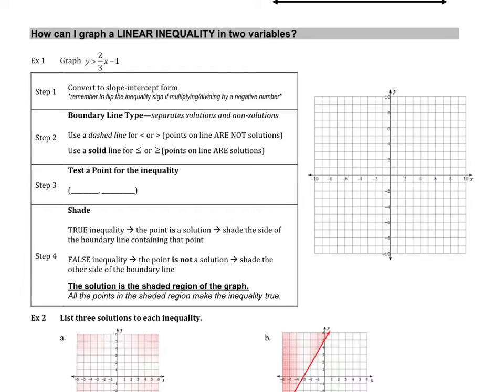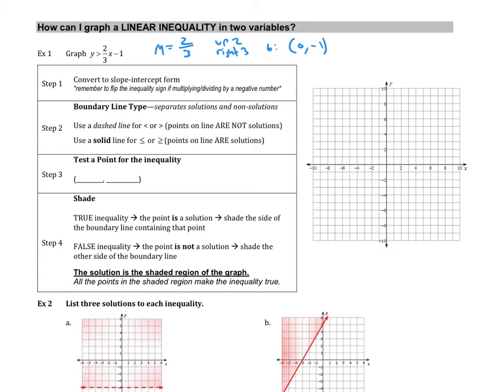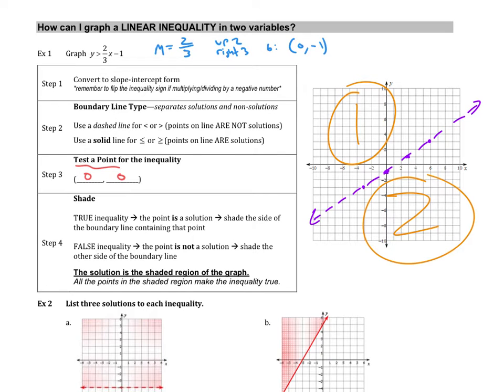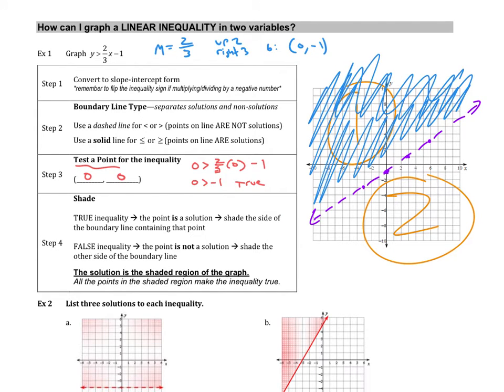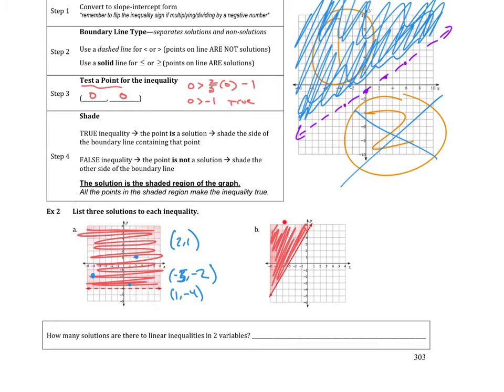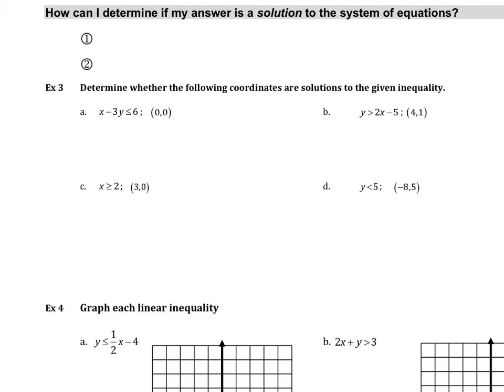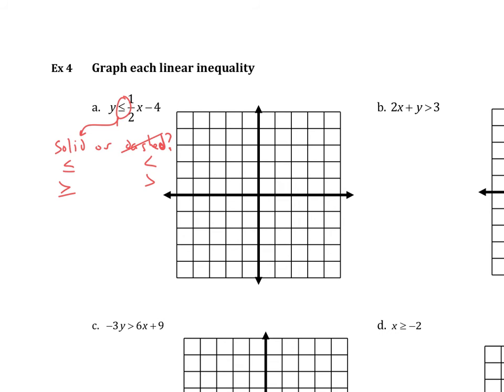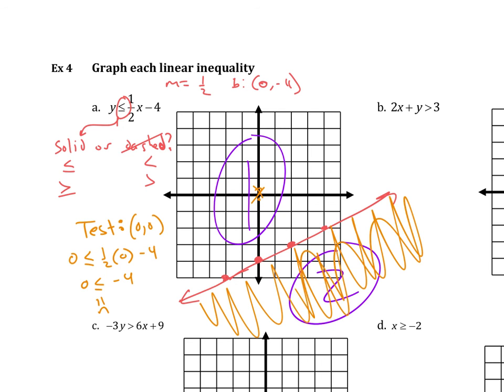5.6 Video (2021)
Solving linear inequalities in two variables.